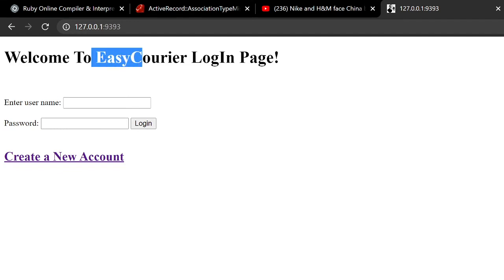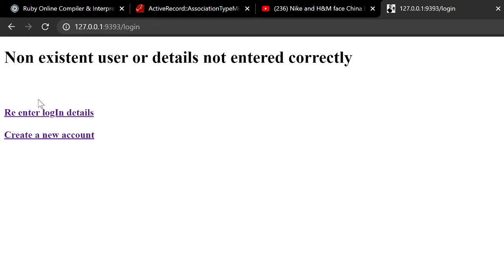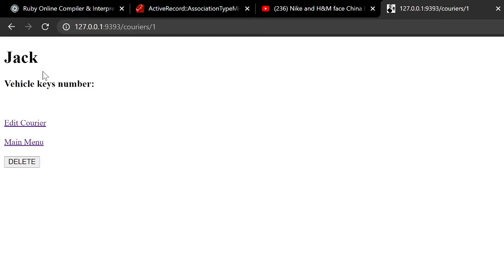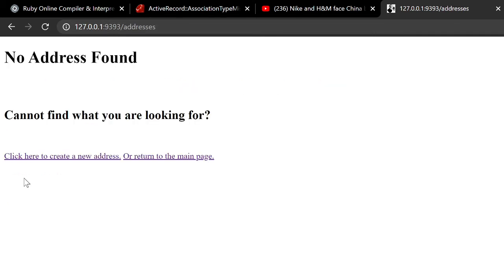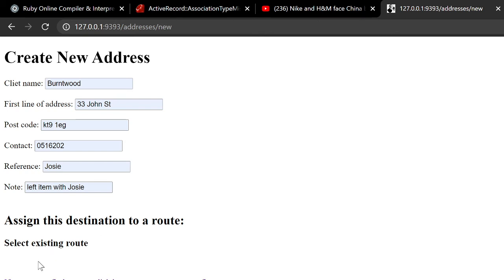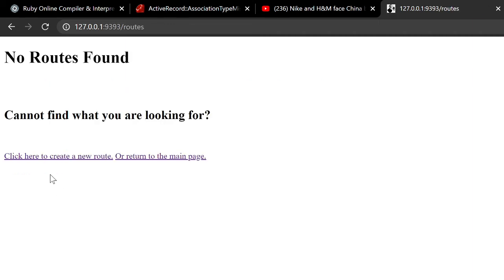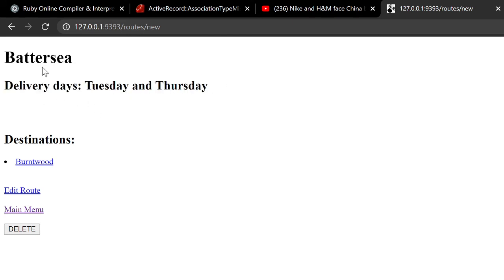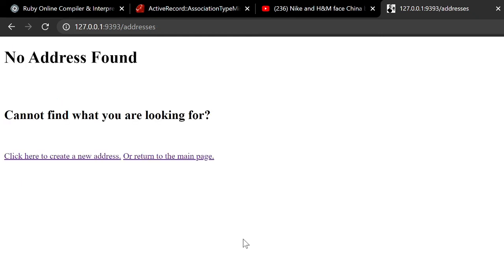Sinatra MVC Application Project (flatiron)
WELCOME TO EASYCOURIER!

A route and address management system to help couriers complete their deliveries with timeliness and efficiency. With EasyCourier no delivery will ever be late again!